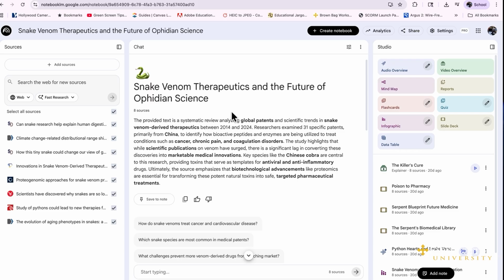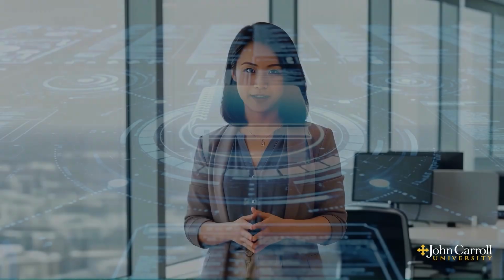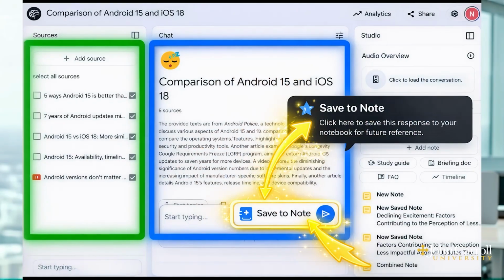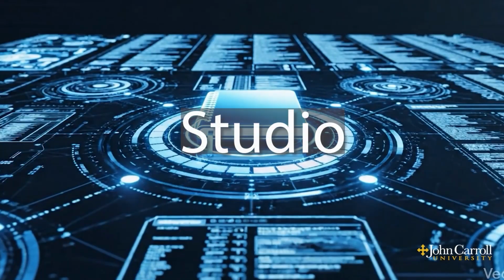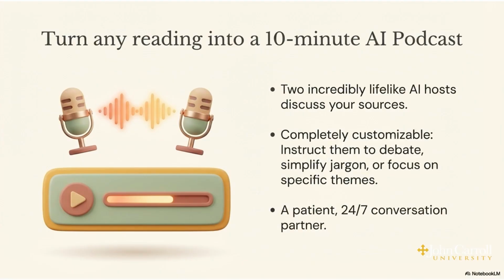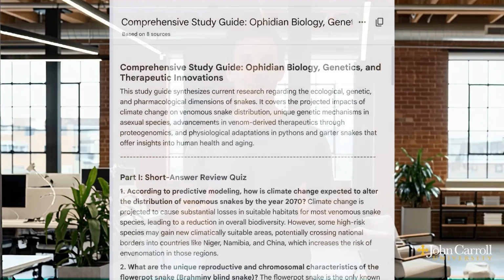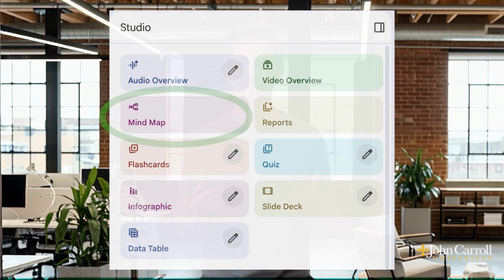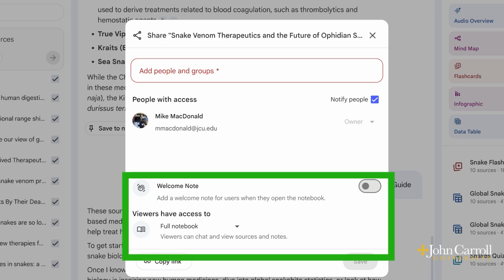NotebookLM - The Quick Overview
If you missed the first level one NotebookLM workshop, please watch this and get ready for level two!